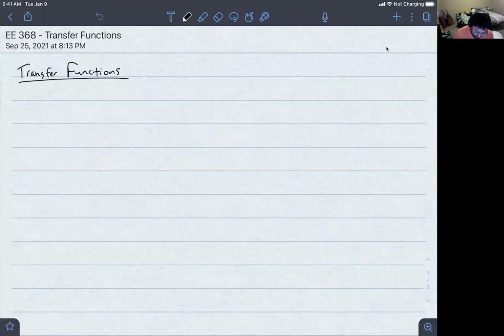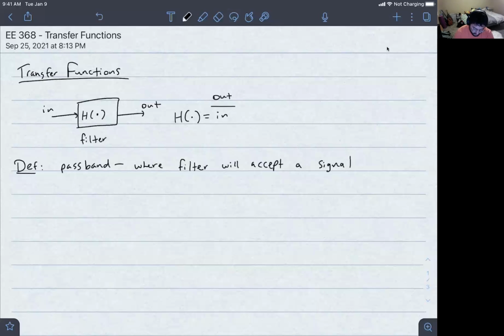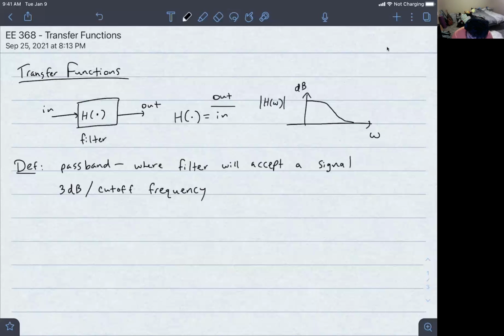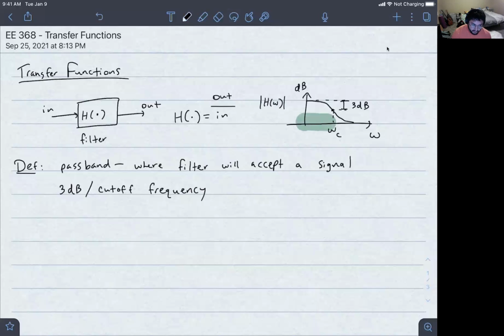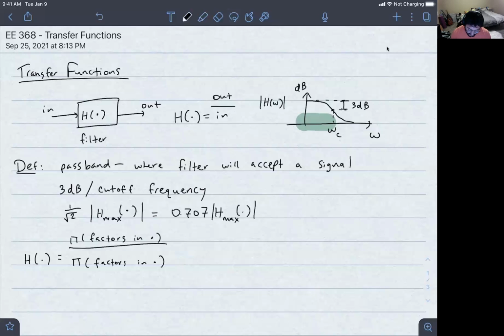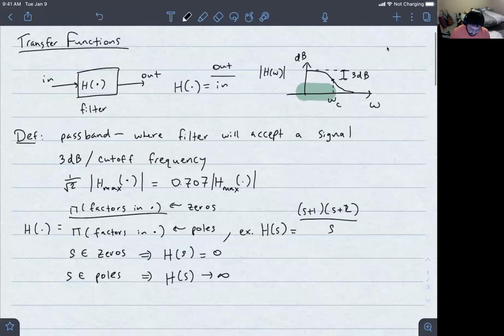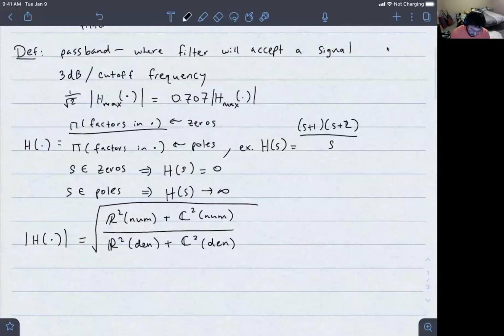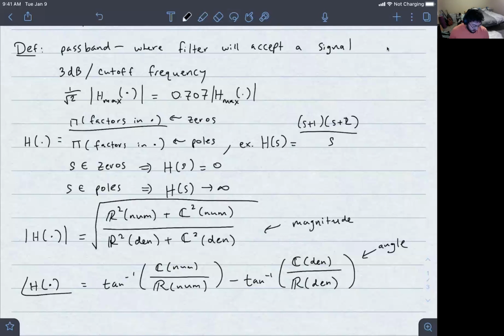2 - Transfer Functions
Transfer functions provide a mathematical description of a ratio of some output divided by what is input. For this class, we will be concerned mainly with the 3dB/cutoff passband of electronic filters that can be obtained by the magnitude of the transfer function. Getting the transfer function into a ratio of a product of sums (POS) form will allow us to extract zeros from the numerator and poles from the denominator that are helpful in gaining intuition of the magnitude response of the transfer function.